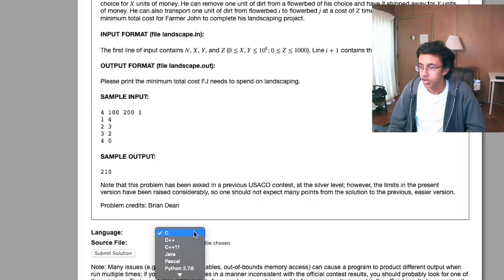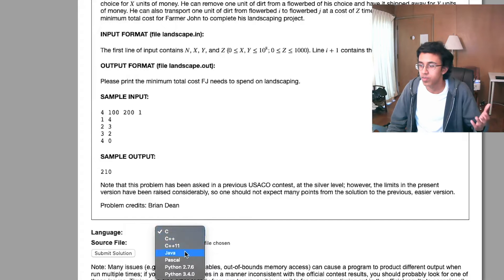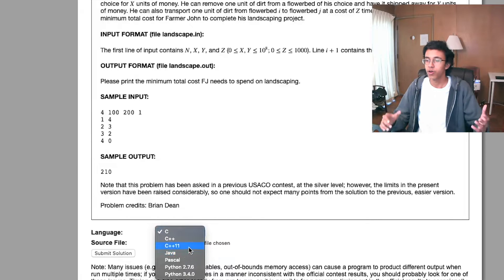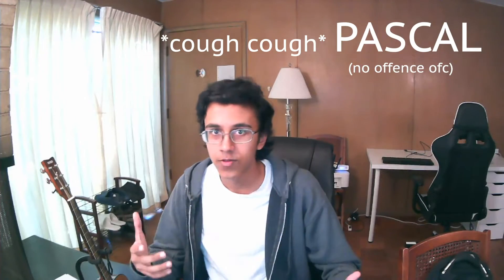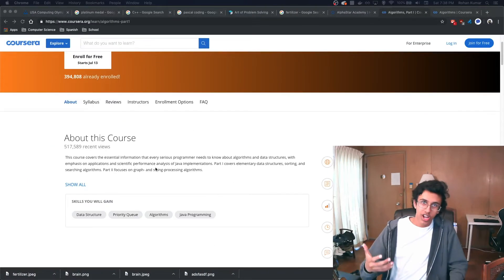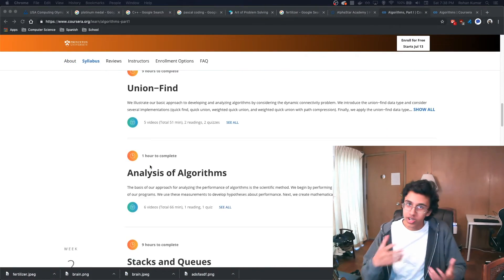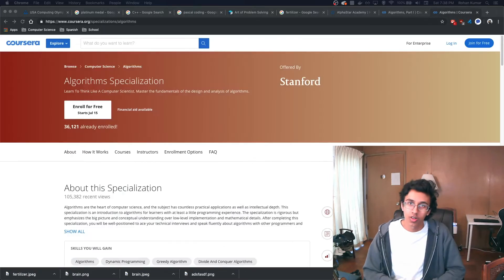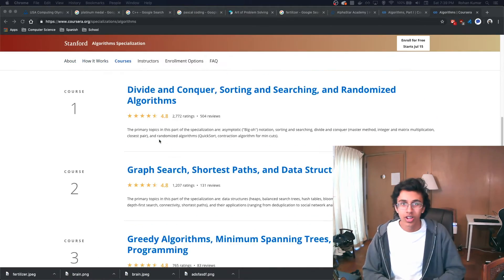3 Steps For Making USACO Platinum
The USA Computing Olympiad is a perfect place for computer science  enthusiasts to demonstrate their algorithmic and problem-solving skills. In this video, I explain how I got started with USACO and the steps you should take to prepare yourself for the competition.